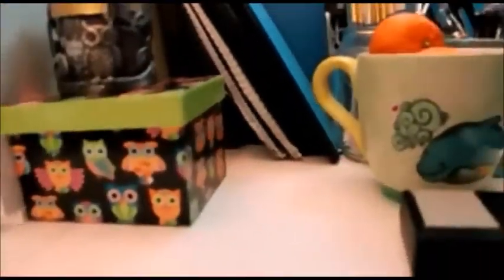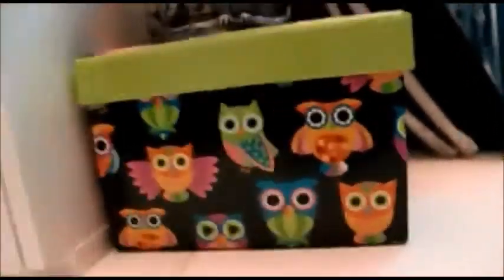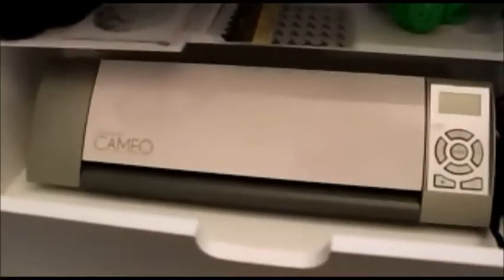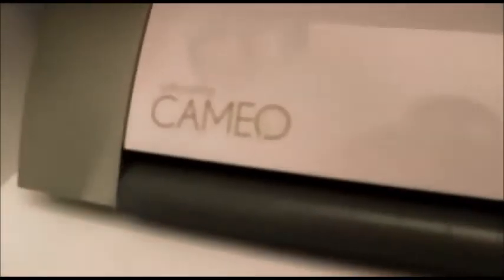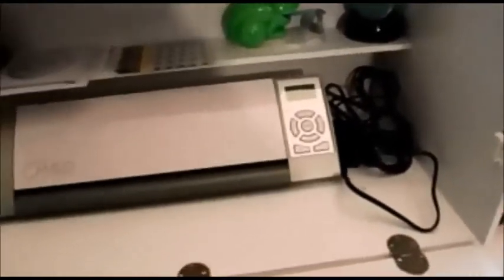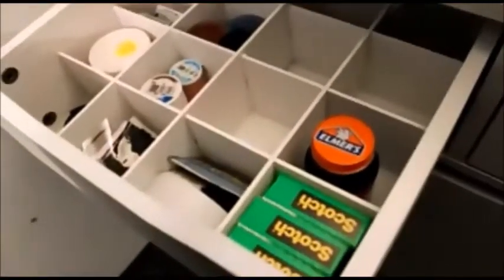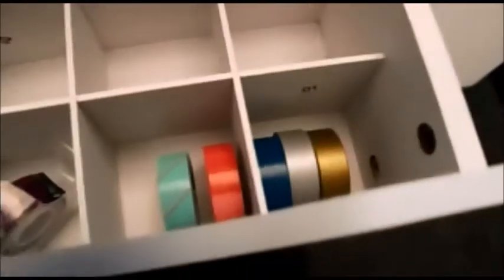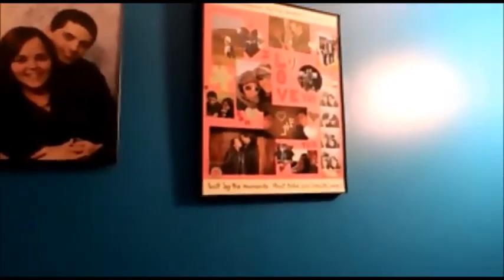Post-Christmas Craft Room Tour!!!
Now that Christmas is over, here's a tour of my craft room space!
Let me know if you have any suggestions for getting organized in the comments below, or make a response video of YOUR craft space!

p.s. sorry for the random beeping and noises in the background. My husband was using the microwave :p